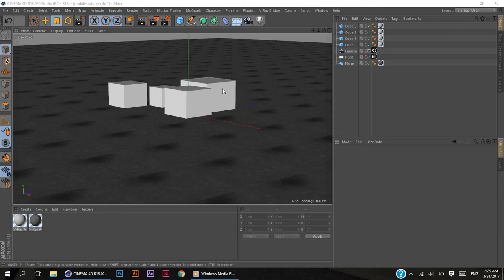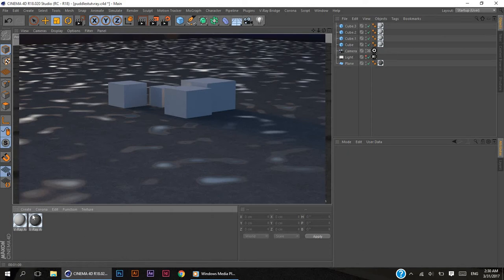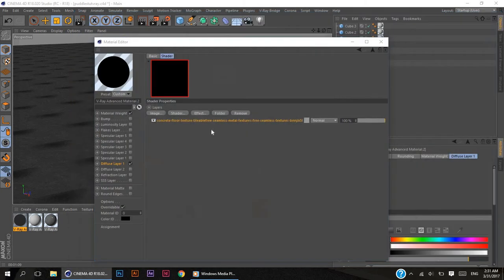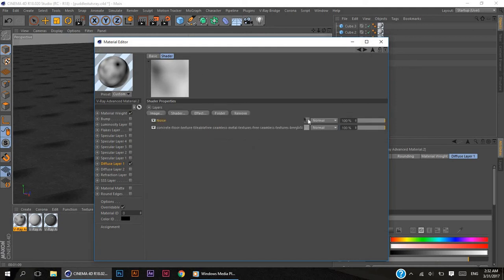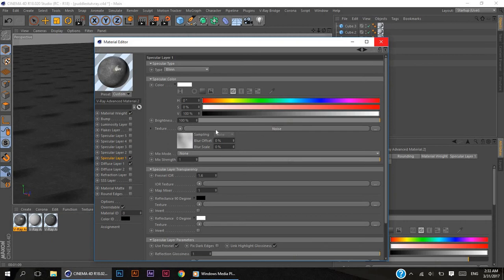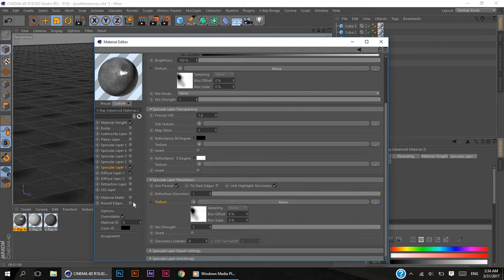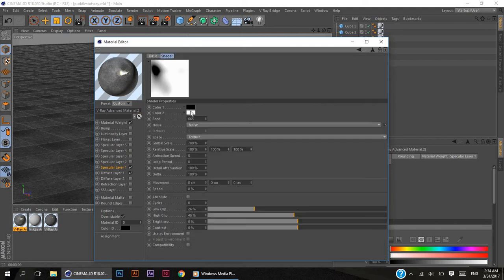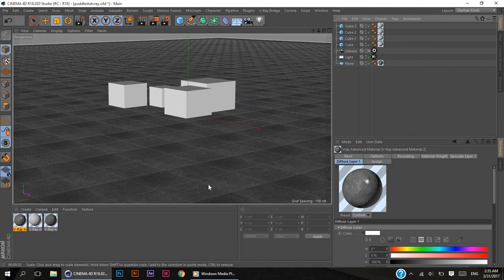Cinema 4d & Vray tutorial - Realistic puddles / wet floor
Hello, In this tutorial, I am showing you how to create puddles in Vray for Cinema 4d very easily.

This is basically remaking the BlenderGuru tutorial, but for C4d and vray. Highly recommend watching the original tutorial to understand the reasoning behind each channel in the material.